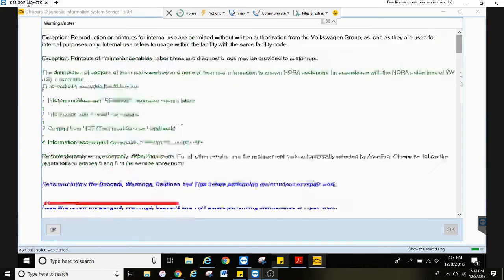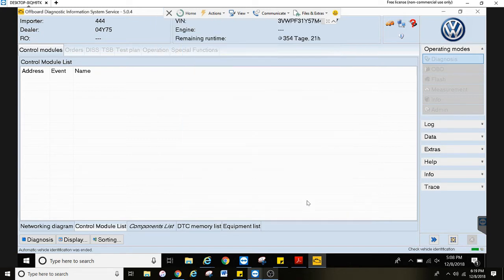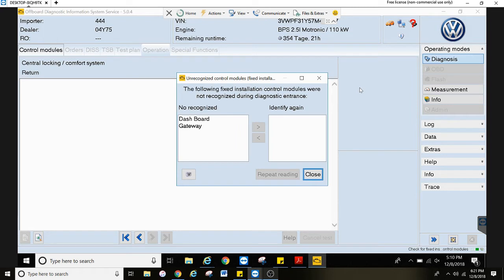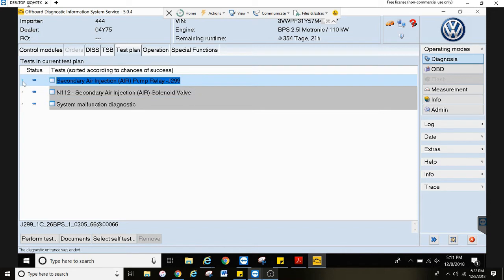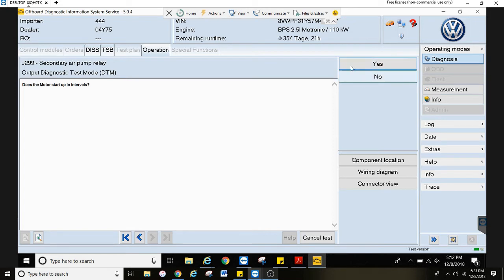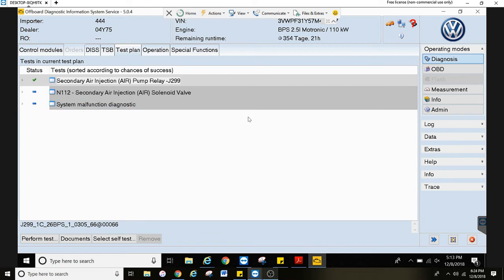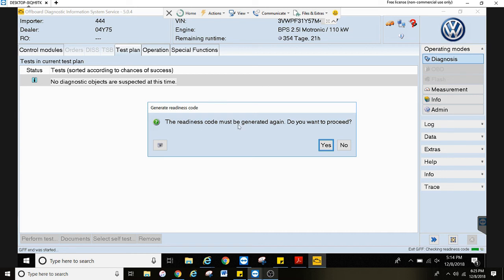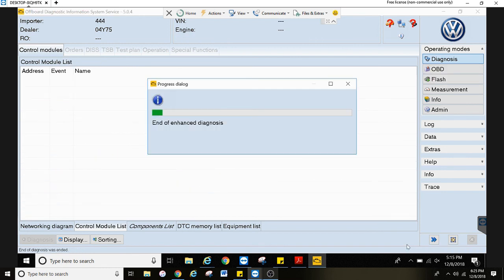ODIS Getting Started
Scanning and clearing faults with ODIS.